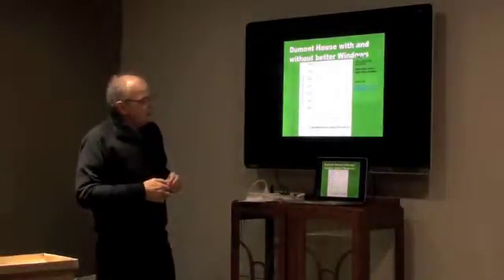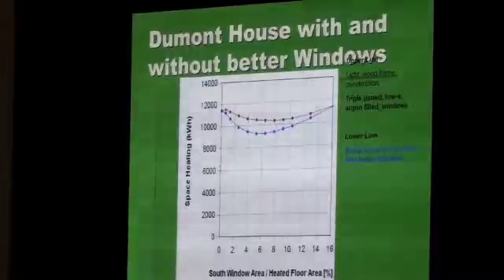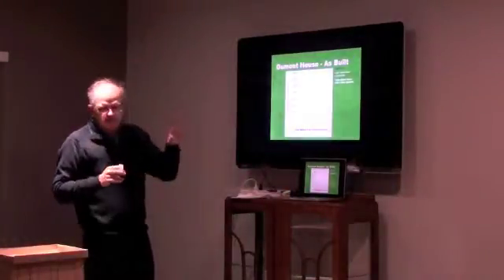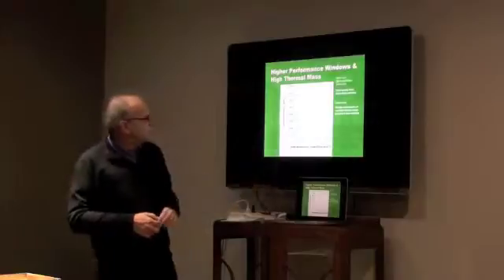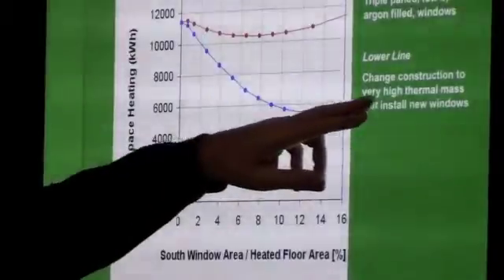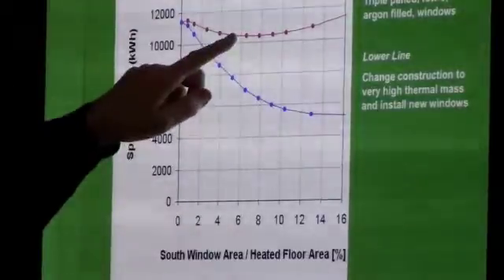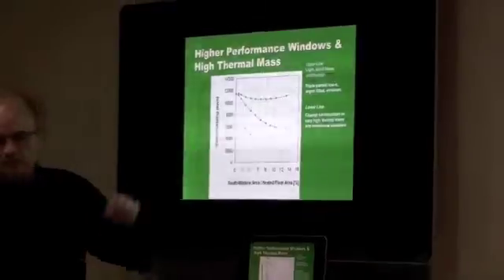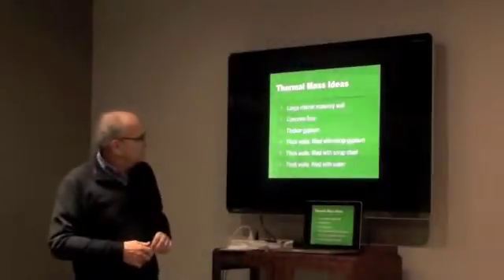Expert Series Dumont Passive Solar Part 7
Part 7 of Dr. Dumont's Expert Series talk on Passive Solar Heating and Thermal Mass.